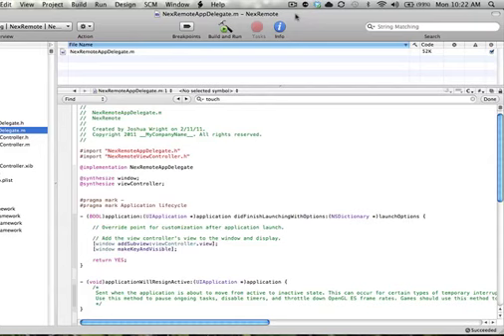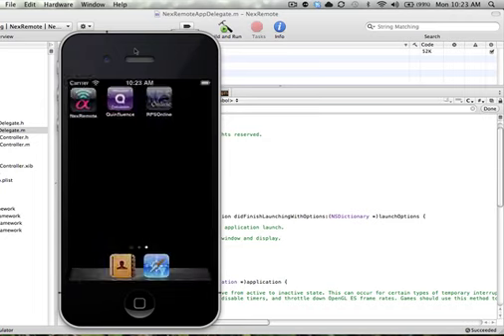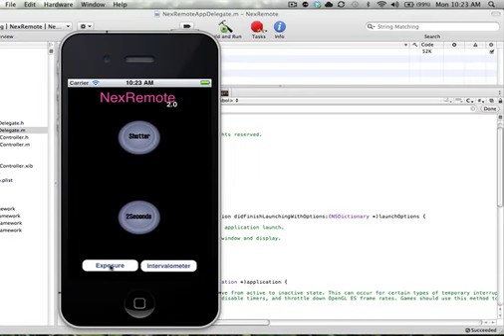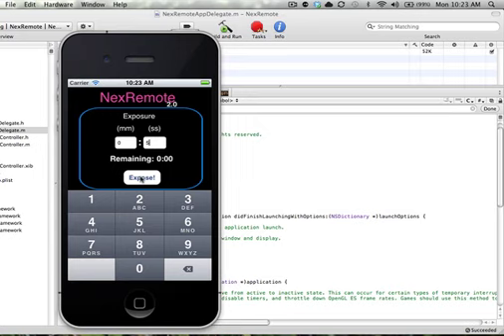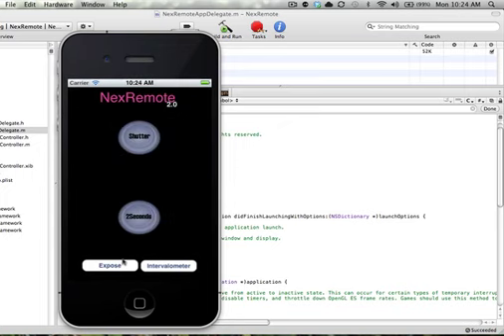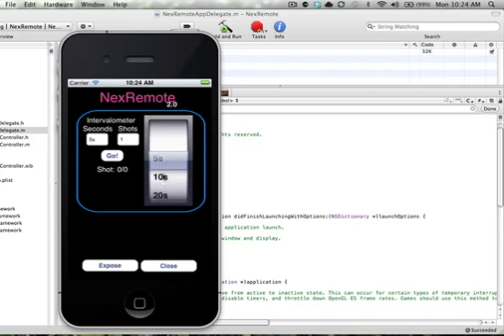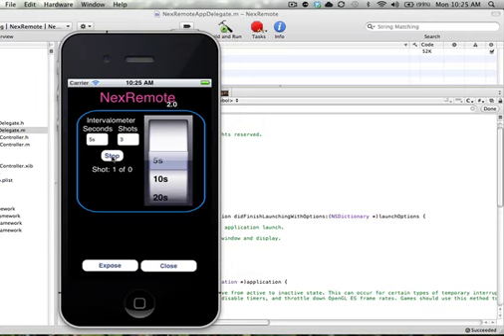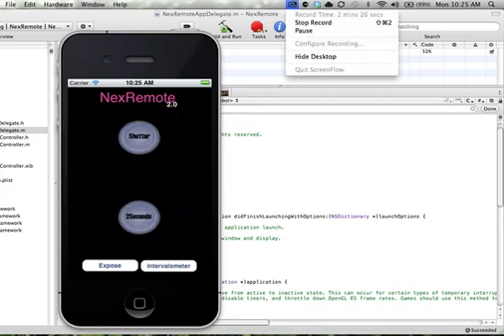NexRemote 2.0 Demo (2/28/11)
Just wanted to show off some of the features coming out in version 2.0.. :)

NexRemote allows you to control your alpha series cameras via your iphone using a simple to make IR dongle.  Anyone can make one of these for free with parts laying around the house..